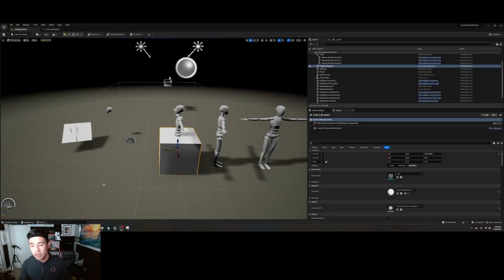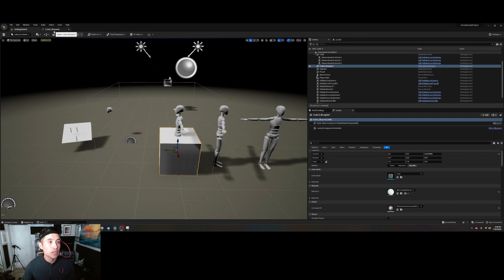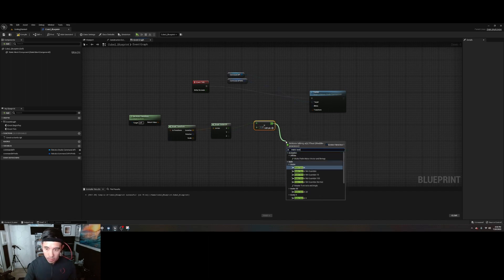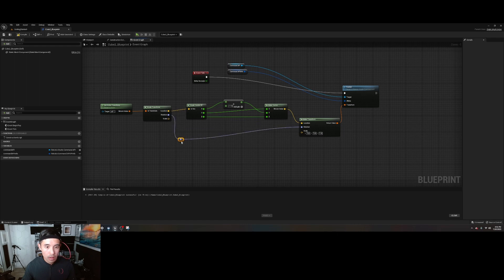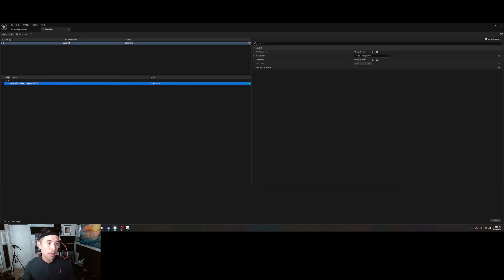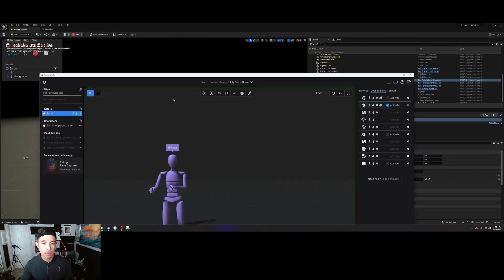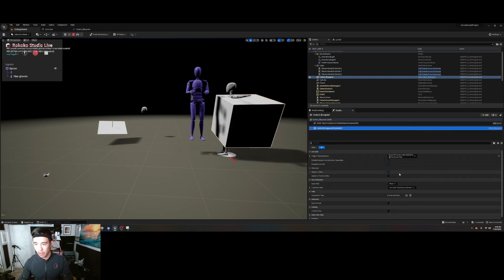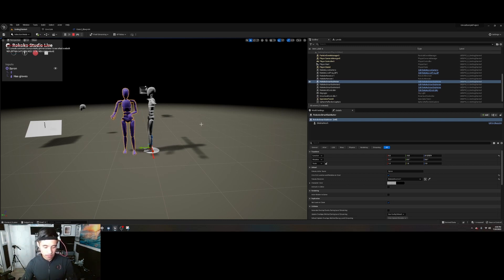Rokoko Virtual Production using Vive in Unreal 5.1 (Drift correction)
Using the Command API experimental branch in Github for virtual production.
Here we can correct drift using Vive Pro integration.  You'll need at least 2 base stations and a Vive 3.0 Tracker.

You can also attach Virtual props in the same way if you have more trackers.  use LiveLink Component on the props.

Rokoko, mocap, Unreal Engine 5.1, Vive Pro, VR, AR, XR, metaverse, Vtubing, Virtual Production